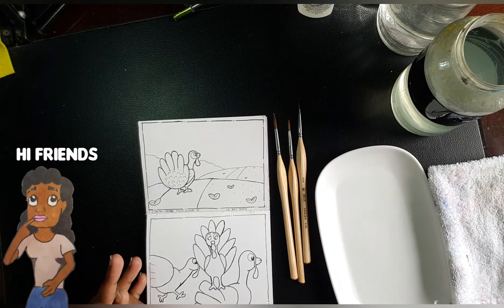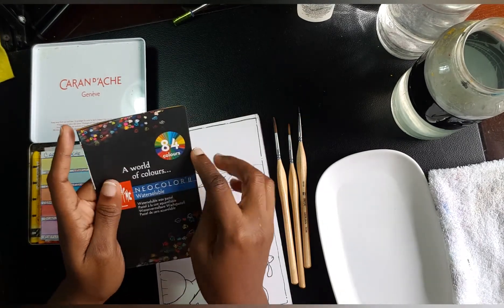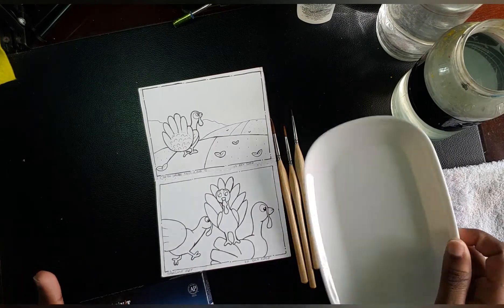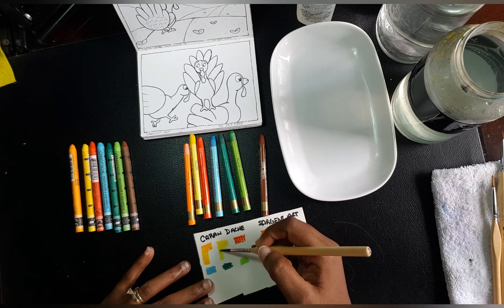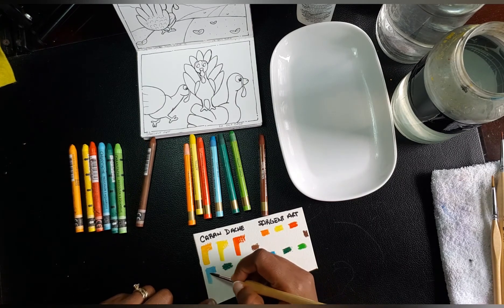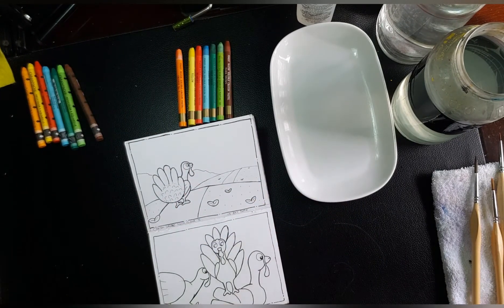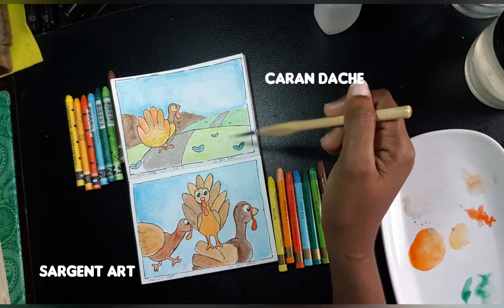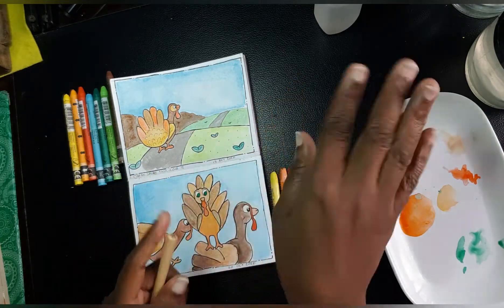Comparison: Sargent Art Crayon vs Caran Dache Neocolour 2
Today I compare Sargent Art Crayon bs the Caran Dache Neocolour 2

Both are categorized as watercolour crayons or pastels, which one out the other